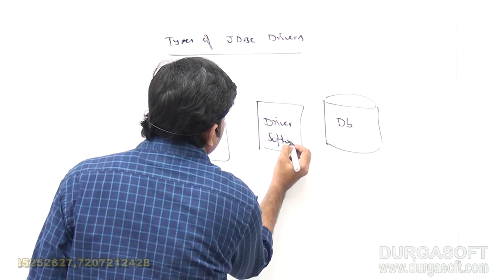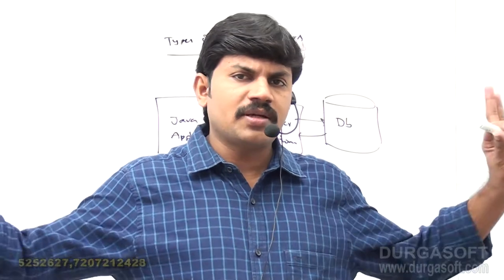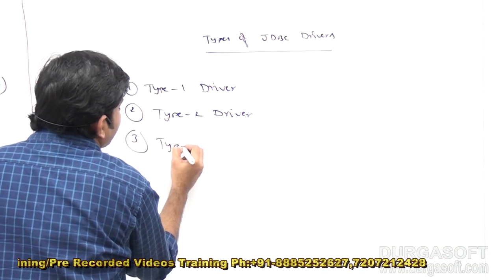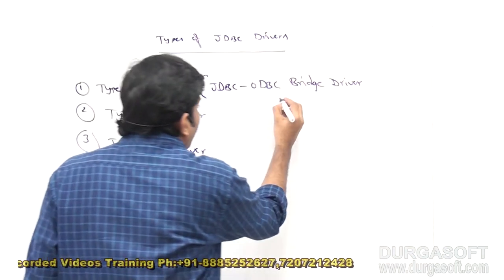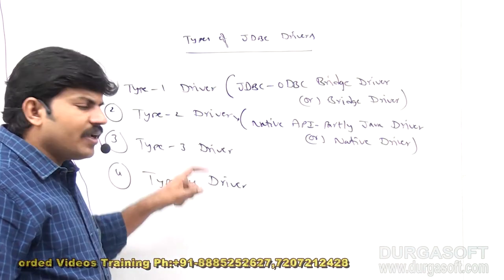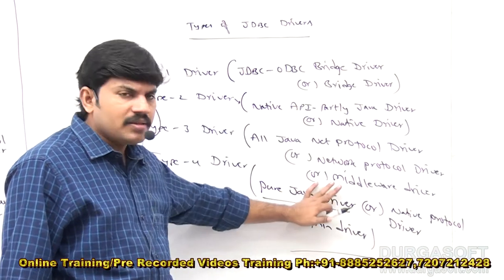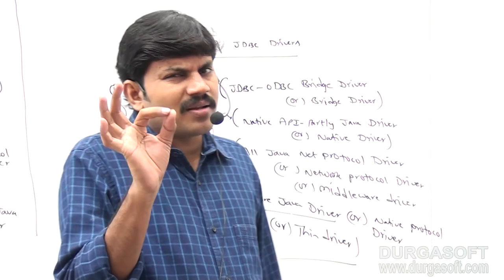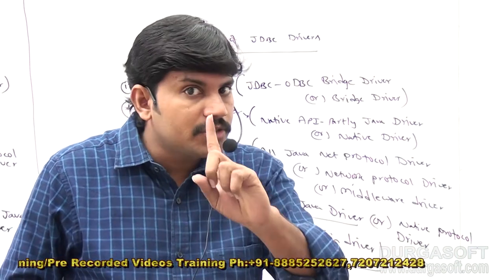JDBC Interview FAQs || Q3.What is Driver and How many Drivers are available in JDBC?